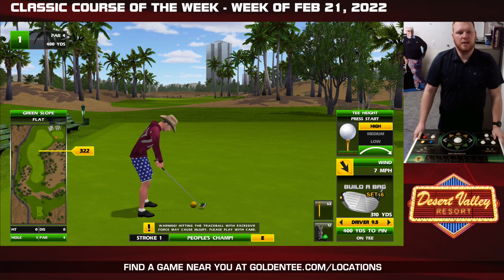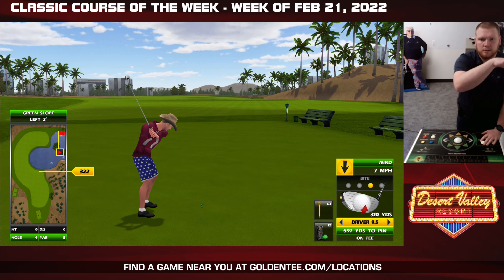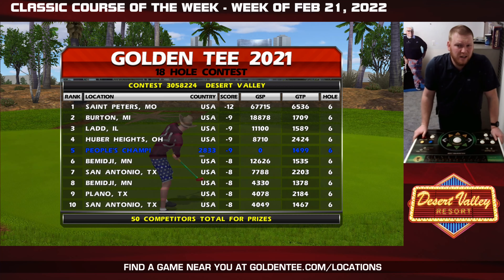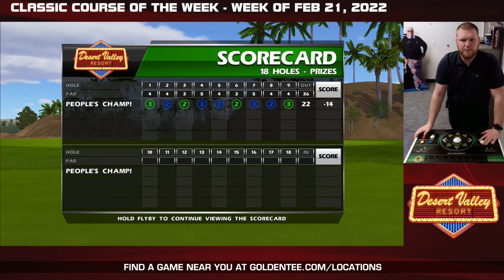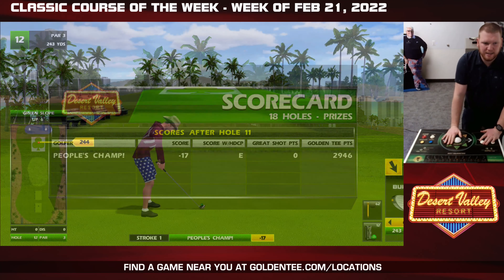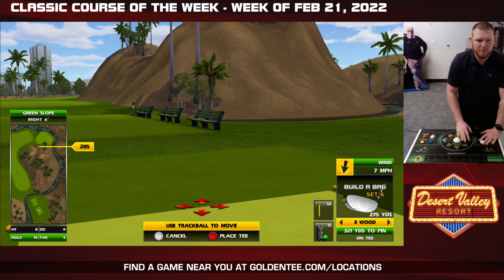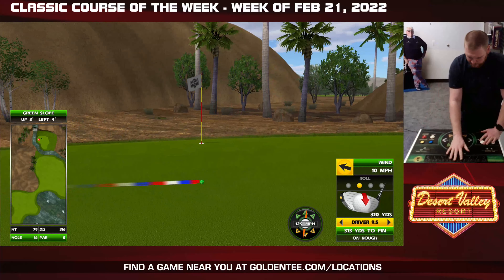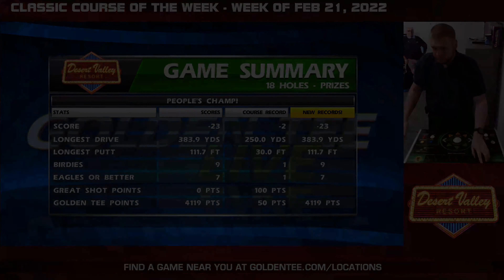GoldenTee Classic Course of the Week Preview - Week of Feb. 21, 2022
Only 2 days until GTWorlds2022 in Vegas, and our Classic Course of the Week is Desert Valley in...VEGAS! It's serendipitous.

Join Kevin Lindsay in the Golden Tee lounge for his preview of this week's CCOTW! See you soon, friends!
Find the closest Golden Tee game near you by downloading the GT Caddy app or visiting Are you looking to add a GT home edition to your man cave or basement? Want to play Golden Tee on your mobile device?